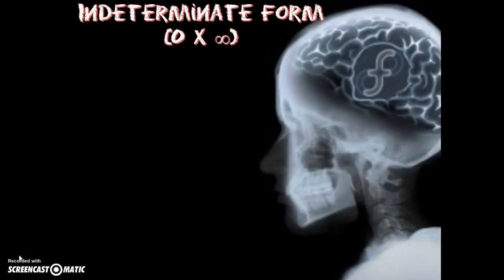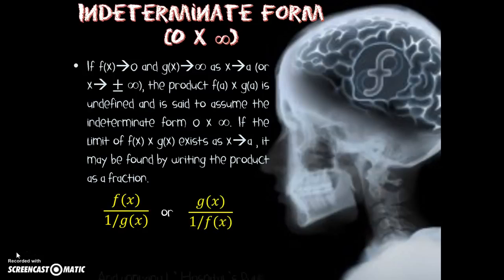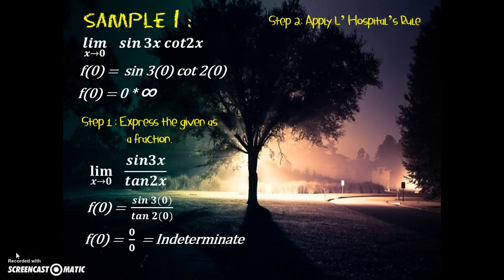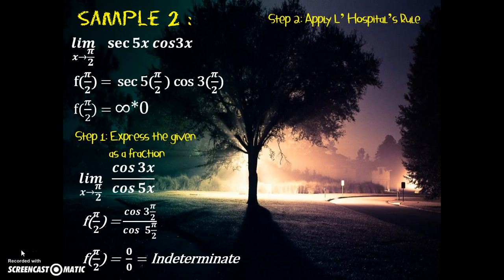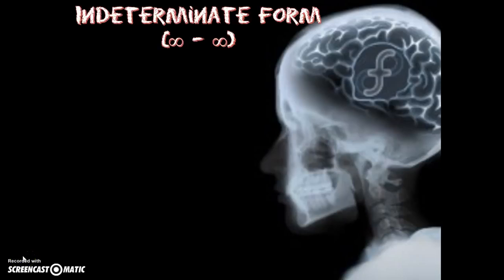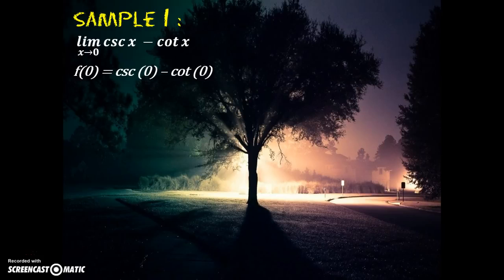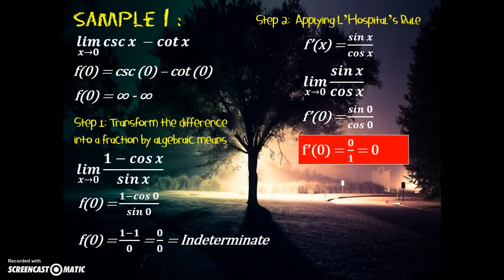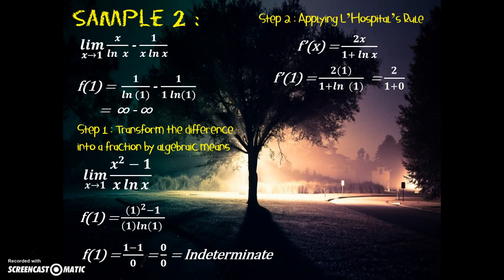Tutorial: Indeterminates in the Form of 0x ∞ & ∞ ∞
Learn Indeterminates in the Form of (0x ∞ ) & ( ∞ - ∞ ) in this video tutorial :)

PAMANTASAN NG LUNGSOD NG MAYNILA
BSCS-CS 2-2
CONWI, Ellaine Joy
SUMENA, Mark Jel
TORRAZO, Jan Nicole Mae
VICTORIA, Regine